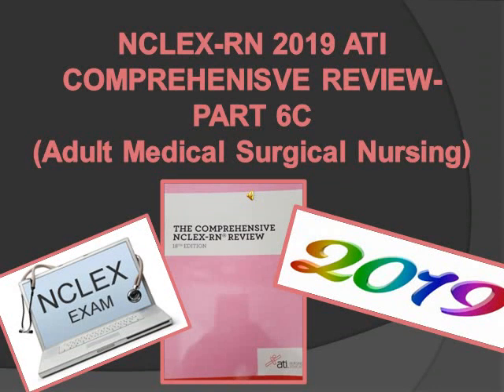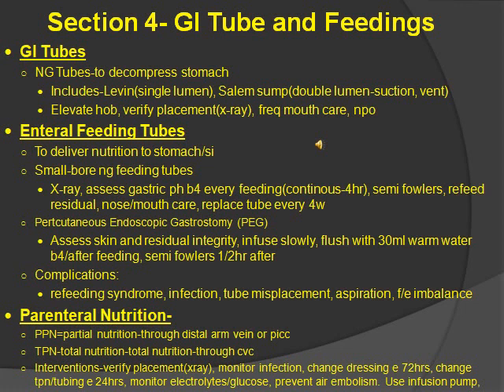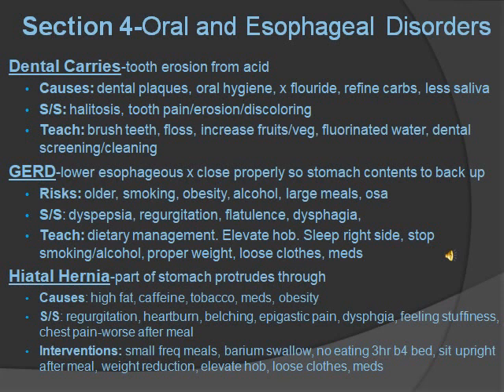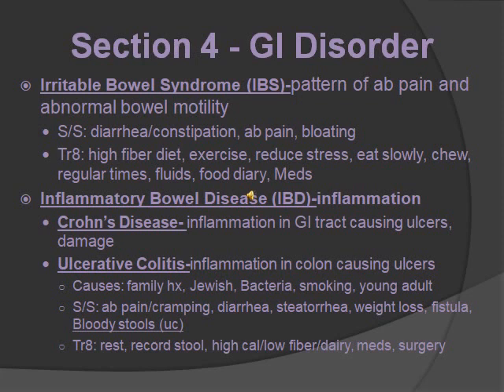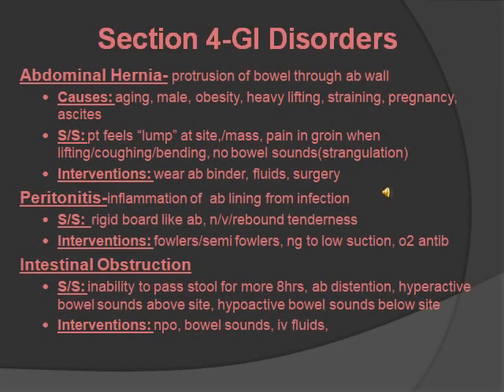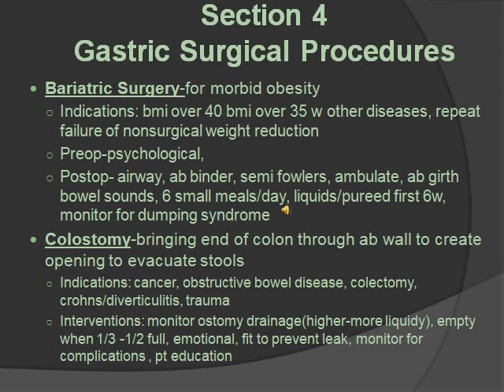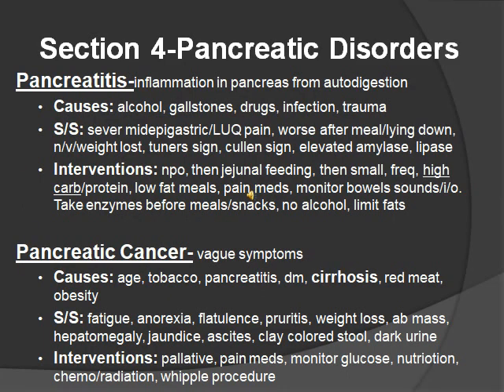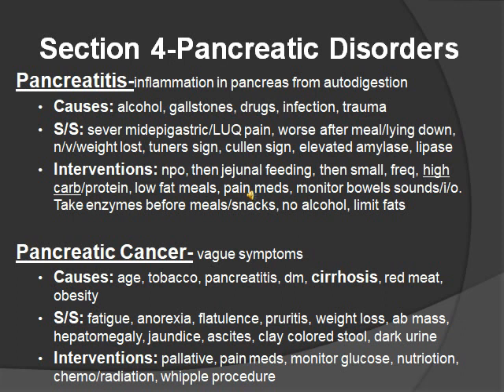NCLEX RN ATI COMPREHENSIVE REVIEW PART 6C-MedSurge ( GI, Hepatic, & Pancreatic Disorders)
This is a NCLEX-RN 2019 comprehensive review part 6B. In this video we will go over GI, Hepatic and Pancreatic Disorders.

Here is a link to a video to help you remember GI medication for the nclex: